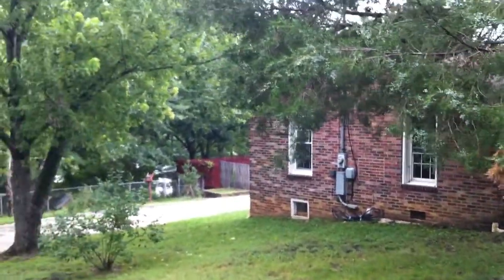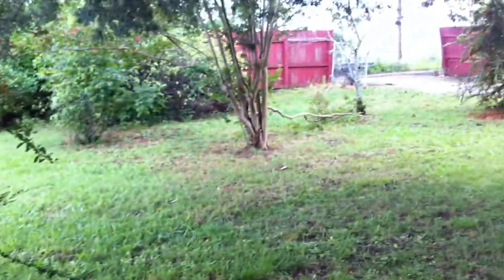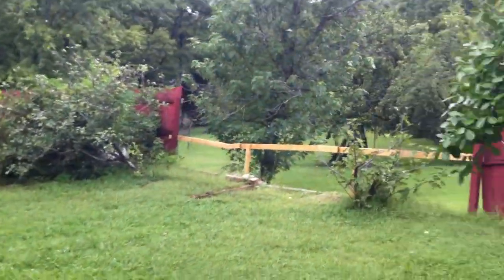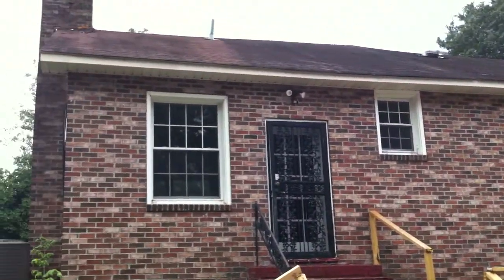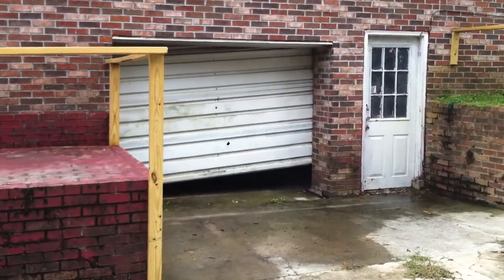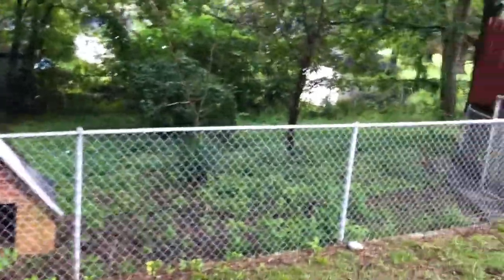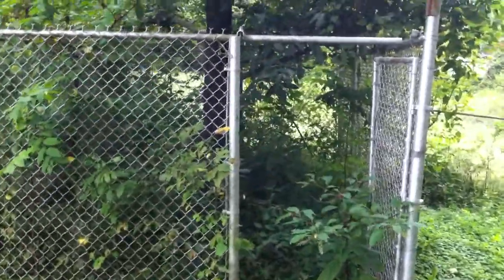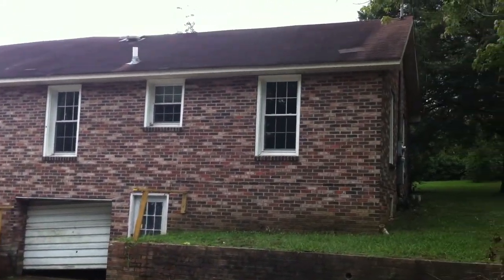3309 Parker Ln Chattanooga TN 37419 HUD home exterior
3309 Parker Ln is a 2 bedroom 1 bathroom HUD home for sale in the Lookout Valley area of Chattanooga TN 37419.  This HUD home would make a great investment property and comes with an in ground pool!